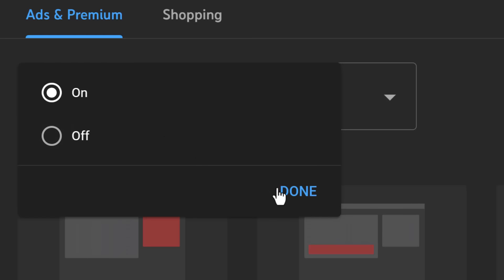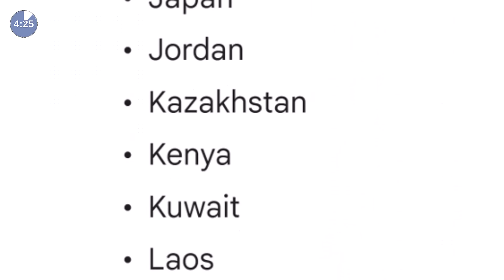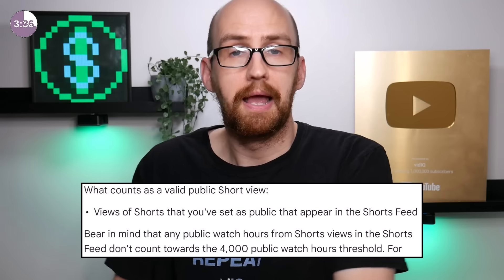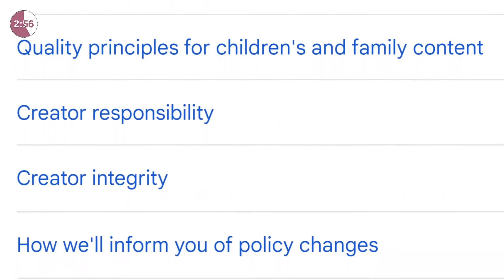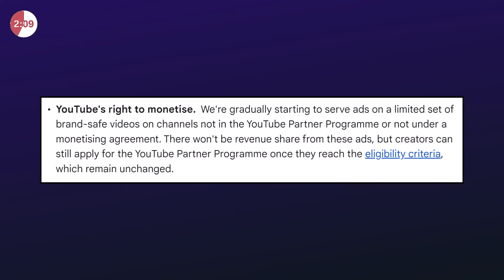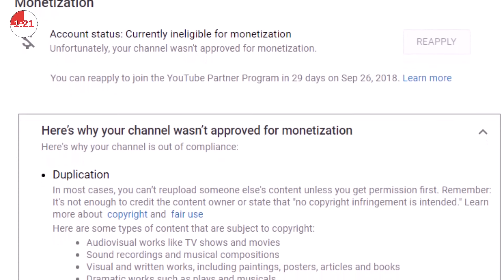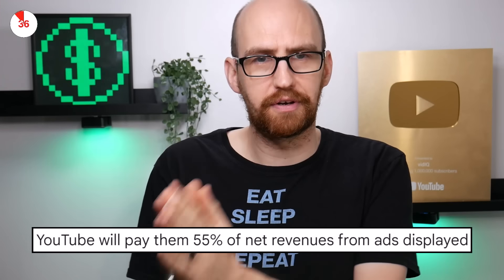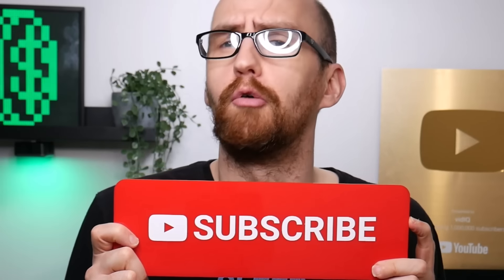How to Get YouTube Monetization IN 5 MINUTES! [2023 Update]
YouTube monetization rules, YouTube monetization requirements, and the YouTube monetization application process... it's all explained here in just 5 minutes!

⏱️⏱️VIDEO CHAPTERS⏱️⏱️
0:00 - What is YouTube Monetization?
0:24 - YouTube monetization requirements
2:00 - YouTube monetization community and copyright strikes
3:25 - YouTube monetization application process
4:01 - What happens when you get YouTube monetization